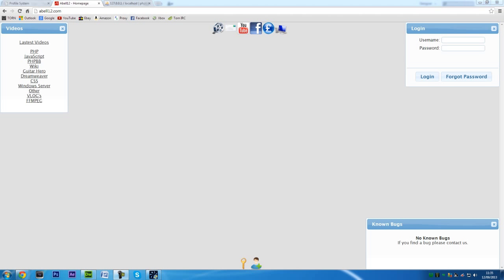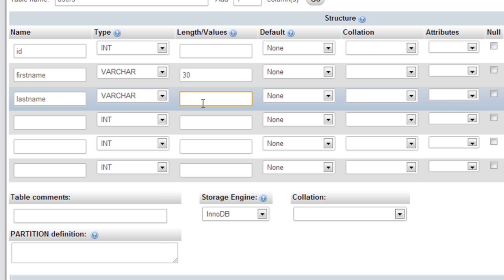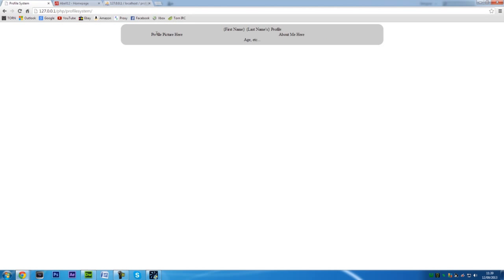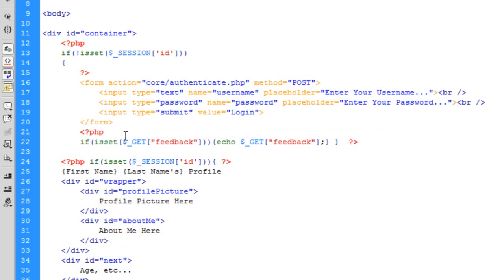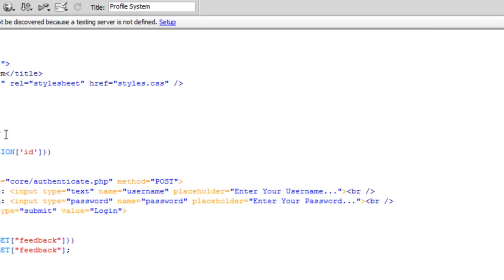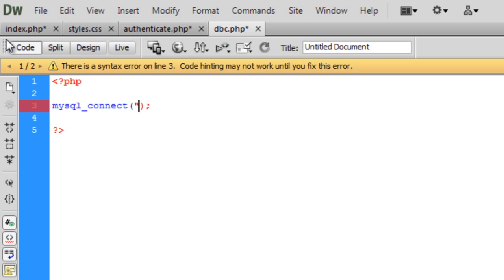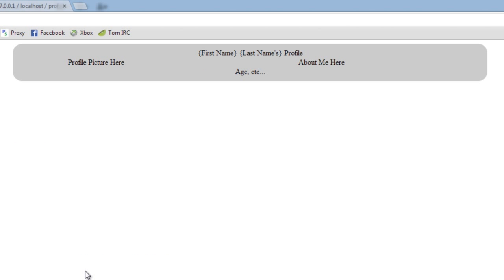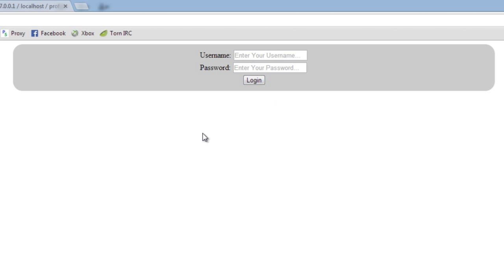PHP Profile System - Setting Up The Login (Part 2)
A video tutorial showing you how to create a profile system in PHP.
In this video I am implementing a login into the system.